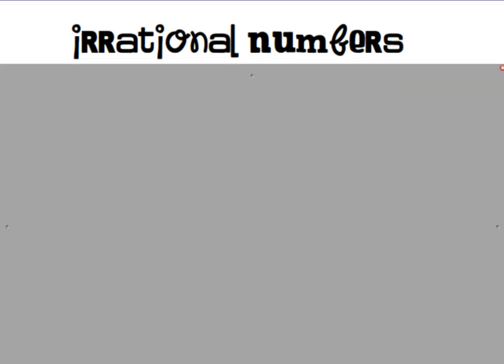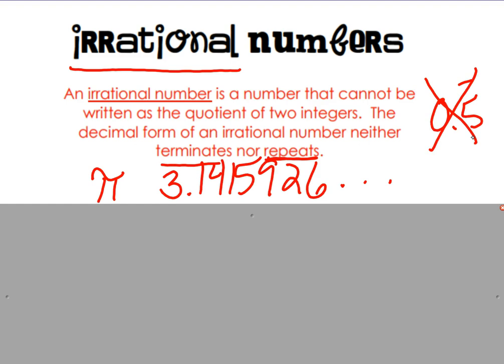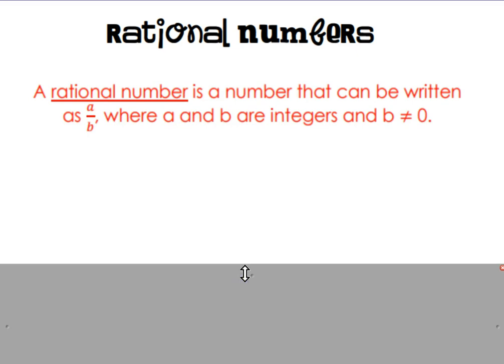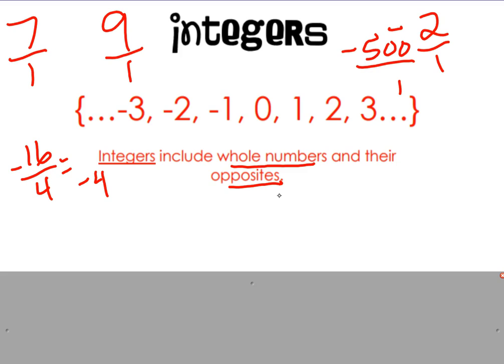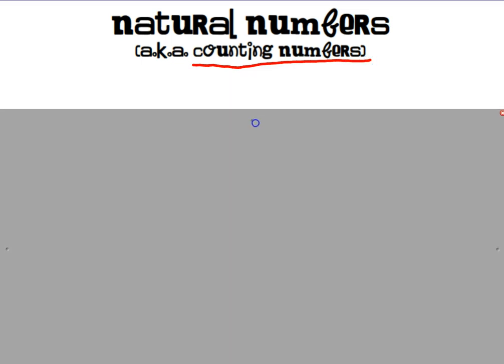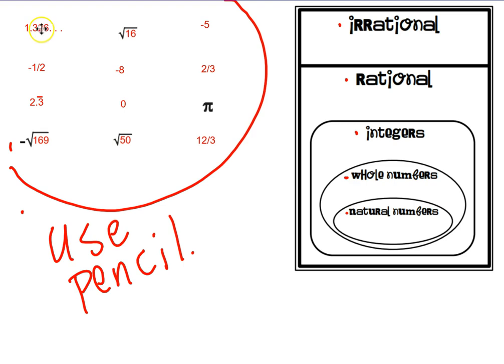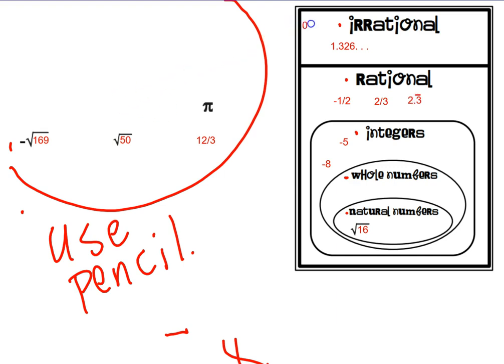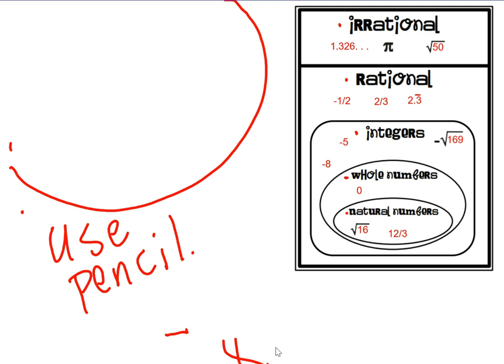RealNumberNotes - (Extended Math 7 Only)